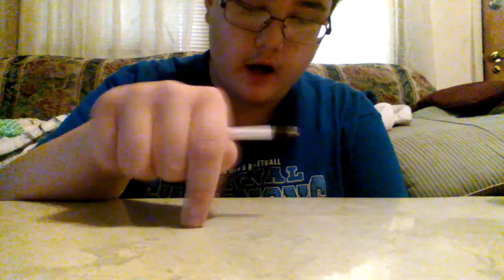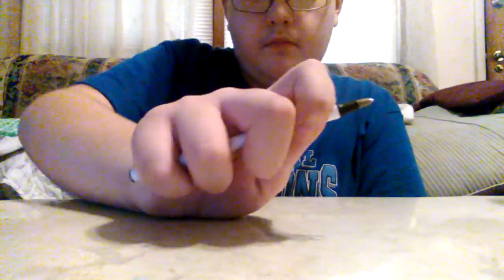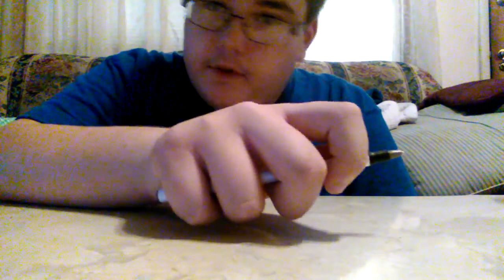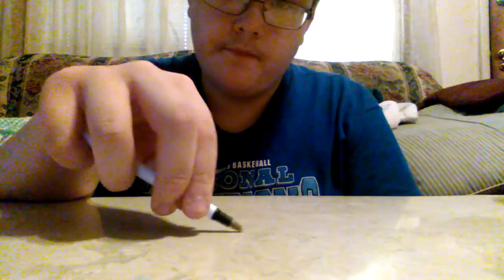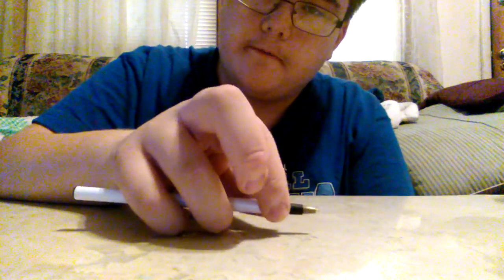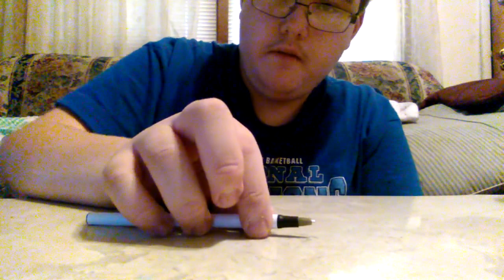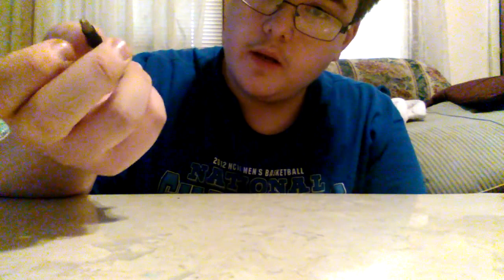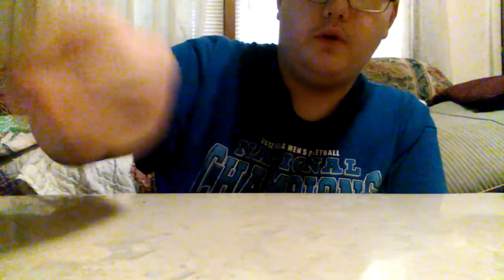Pen tapping for beginners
In this video, I'll show the basics of pent apping!
Check out Dineson Caneda for better instructions 😃